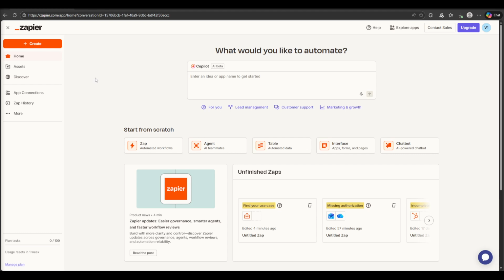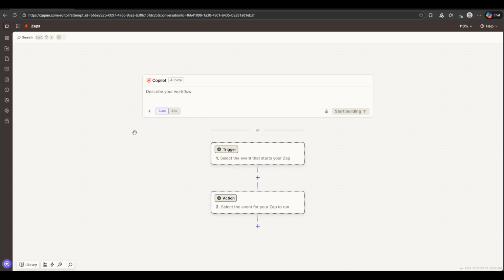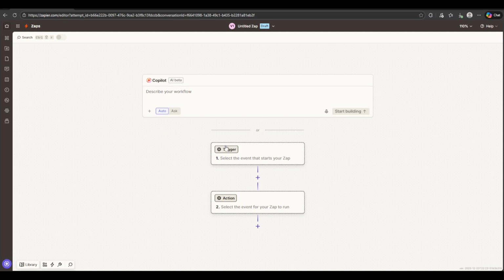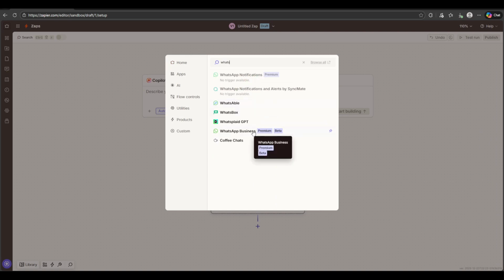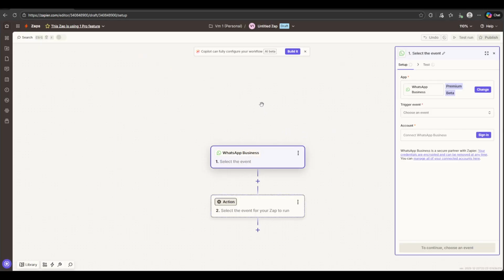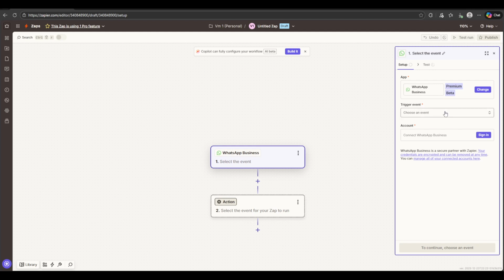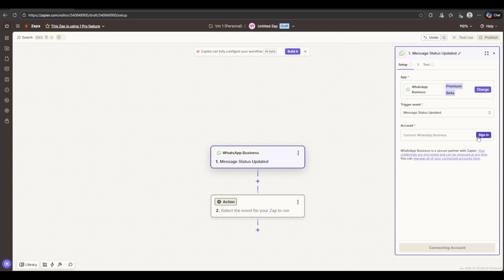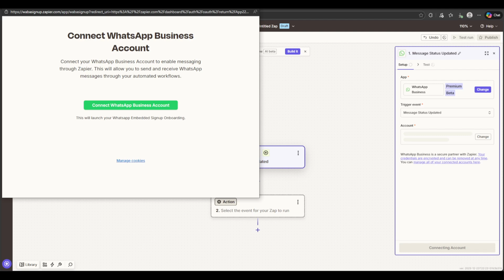How to Integrate Whatsapp With Zapier 2026 | Whatsapp Zapier Integration (Quick Guide)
how to integrate WhatsApp with Zapier to automate messages, alerts, and workflows. In this tutorial, you’ll see how to connect WhatsApp to Zapier using supported services and trigger automatic WhatsApp messages from your favorite apps.

This step-by-step guide explains how to set up a Zap, choose triggers and actions, and send WhatsApp notifications from tools like Google Sheets, CRM apps, or forms—without writing any code.